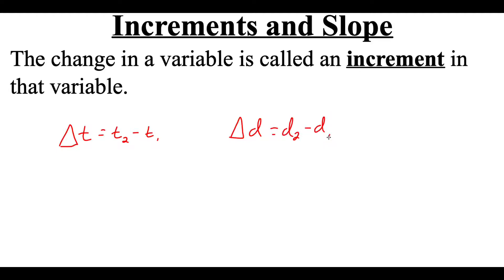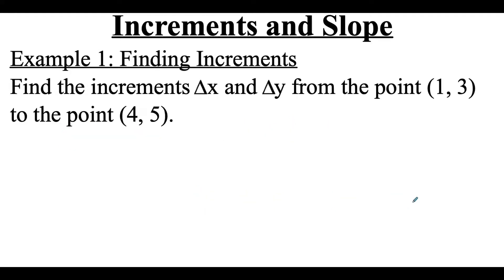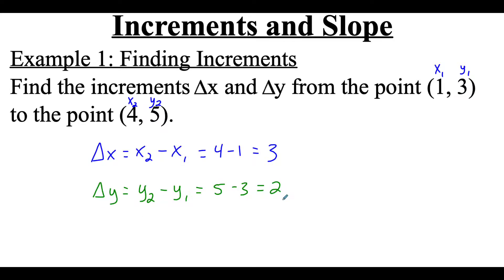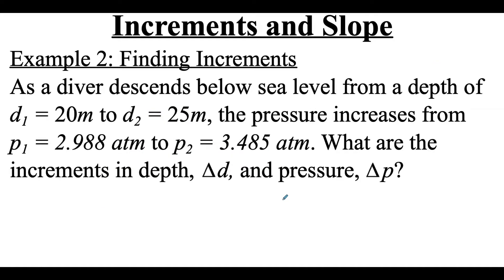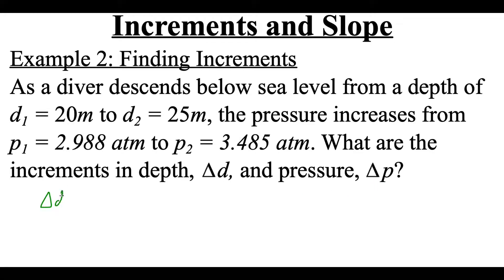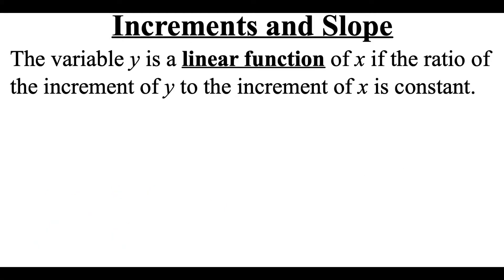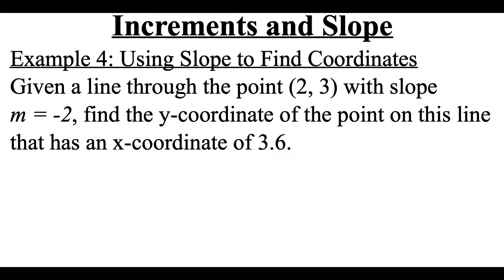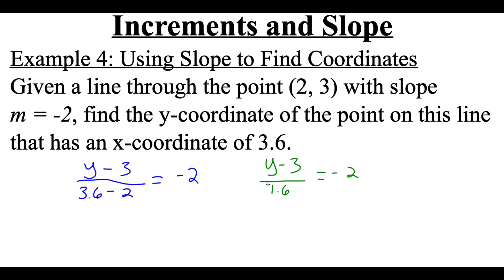1.1.1 Increments and Slope